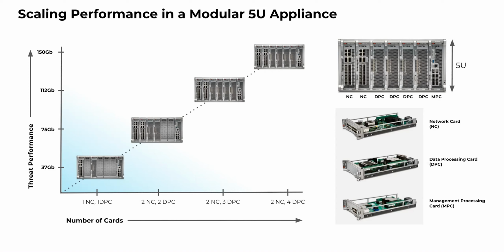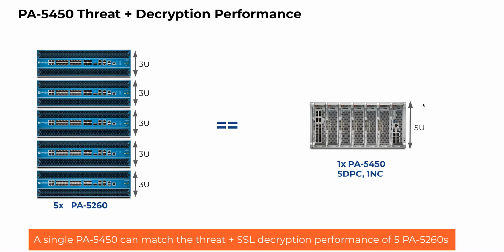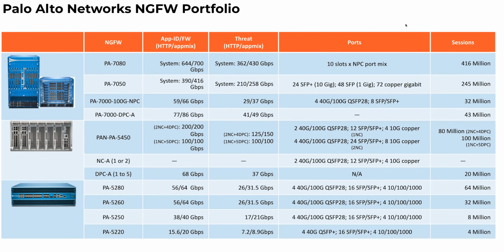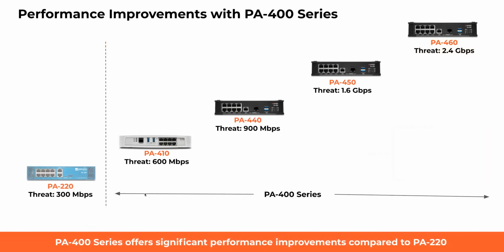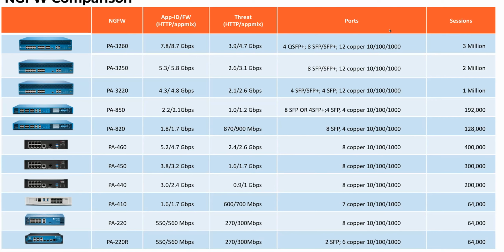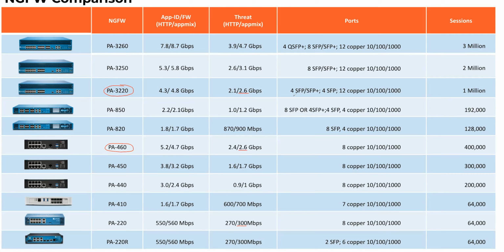PA-5450 and PA-400 Series (Episode 37) Learning Happy Hour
Meet the new Strata PA-5450 and PA-400 Series Firewalls!